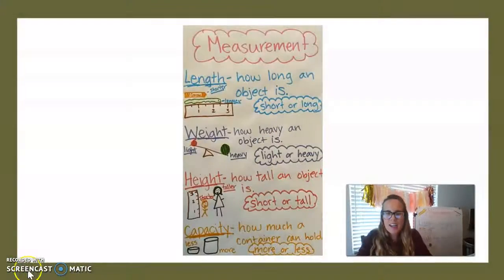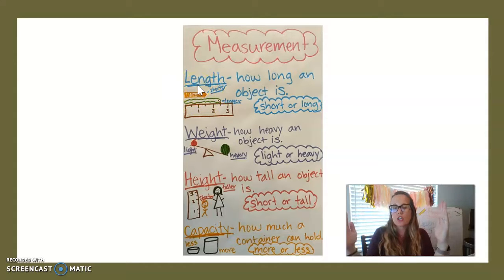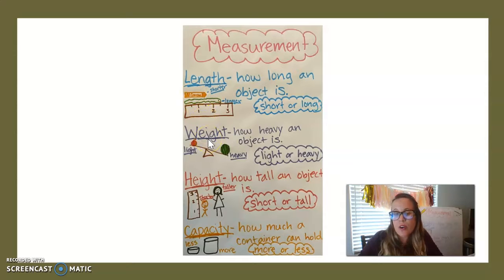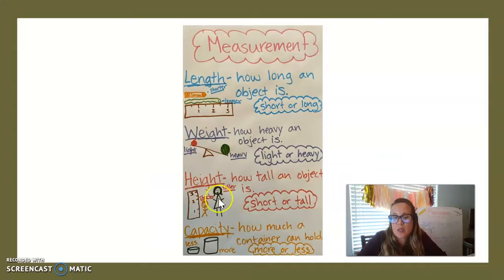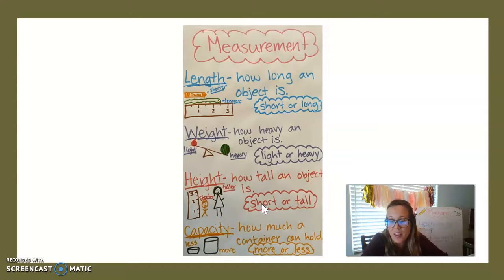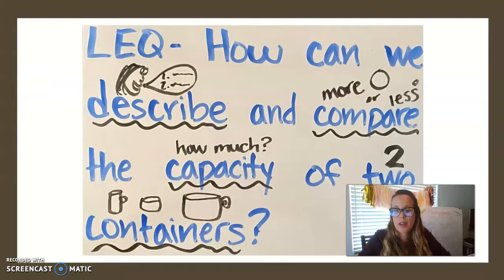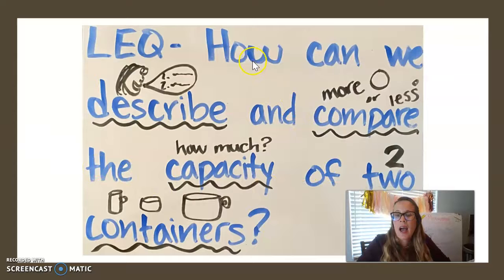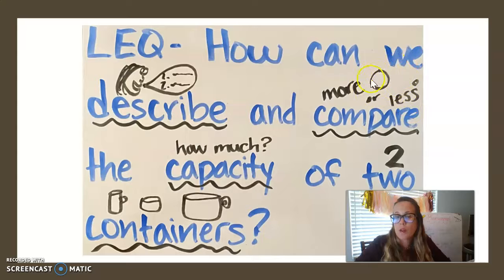Math 5/11 LEQ & Measurement Review